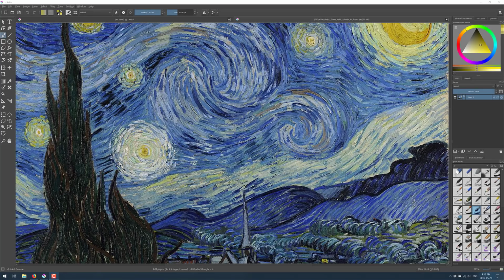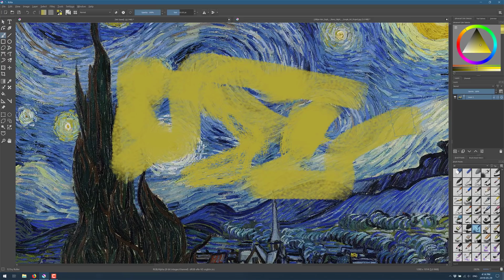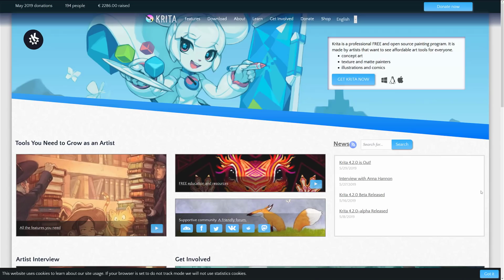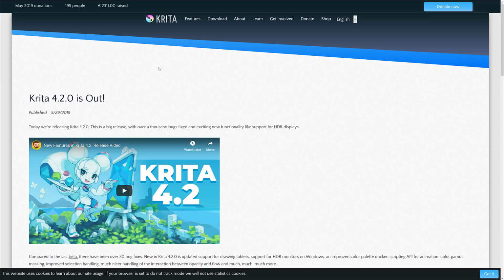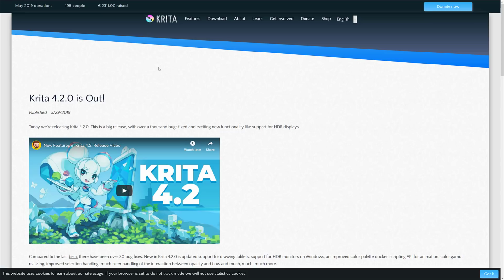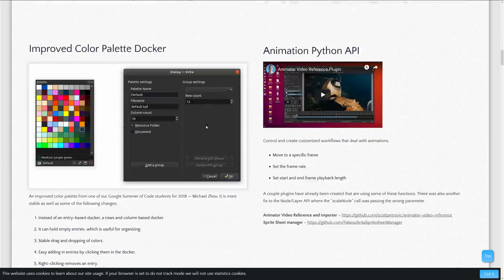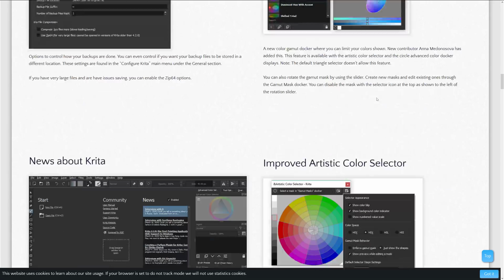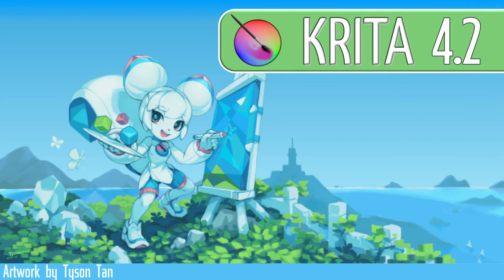Krita 4.2 Released -- Worlds First HDR Paint Application!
Krita, the open source painting application, just released version 4.2.  A number of new features such as color improvements, tablet improvements, HDR painting added in addition to over 1,000 bug fixes.